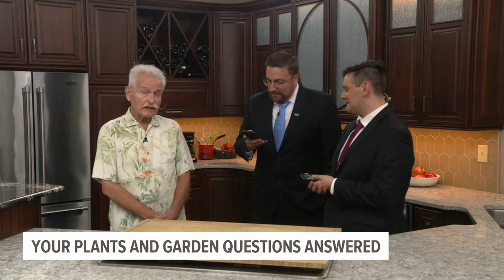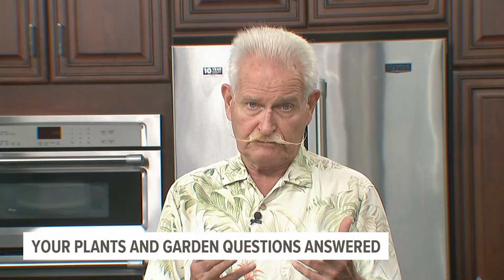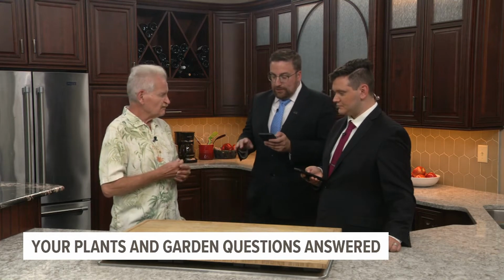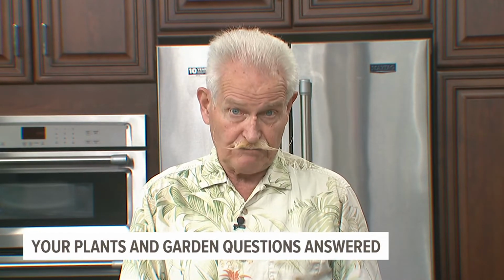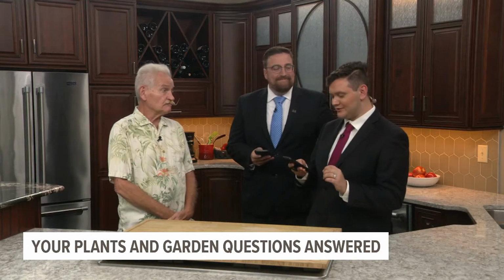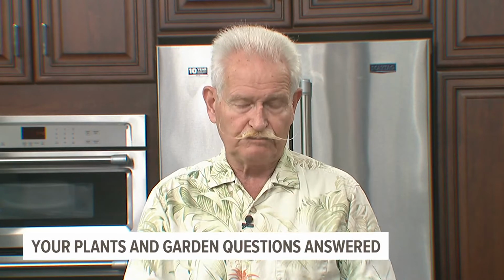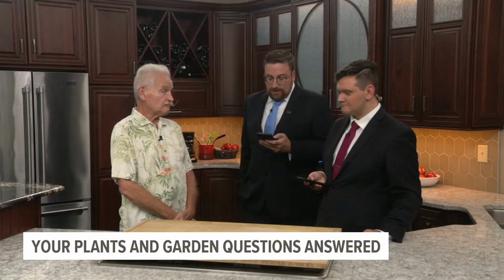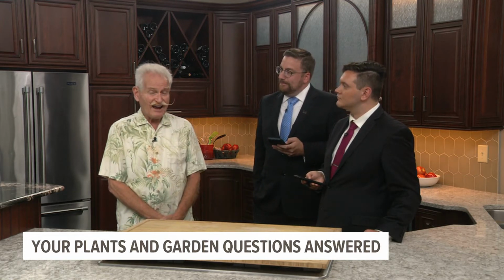Plants & Gardens Q&A with Craig Hignight | Aug. 24, 2022 (Part 1)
Craig Hignight answers your Plants & Gardens questions every Wednesday during Good Morning Quad Cities at 11 a.m.